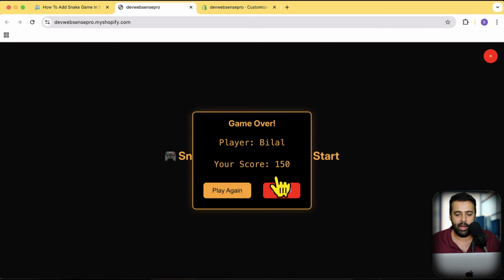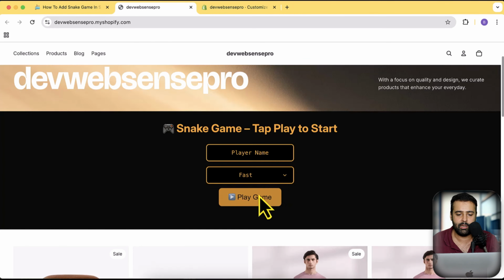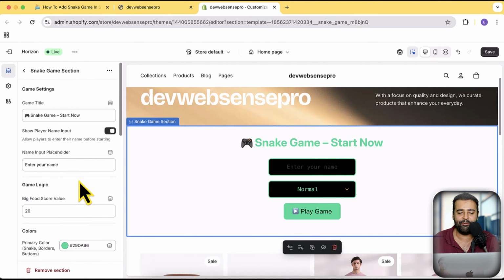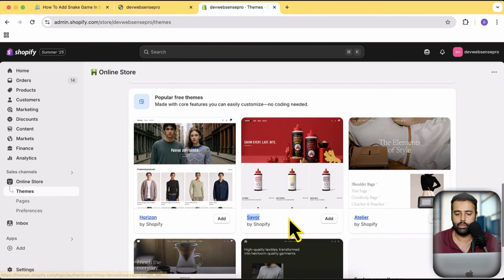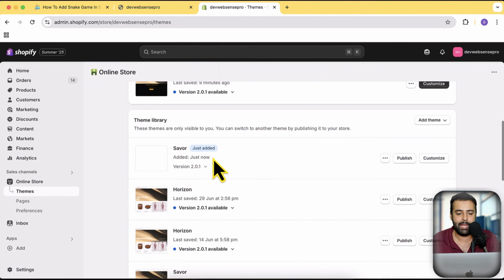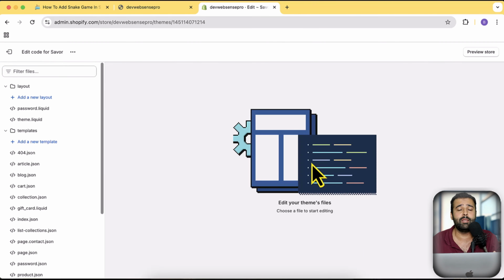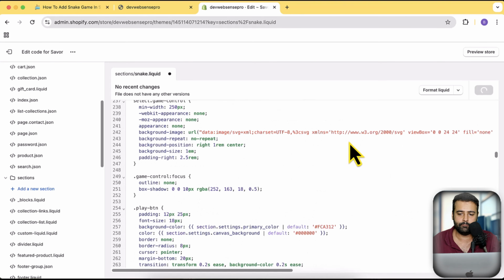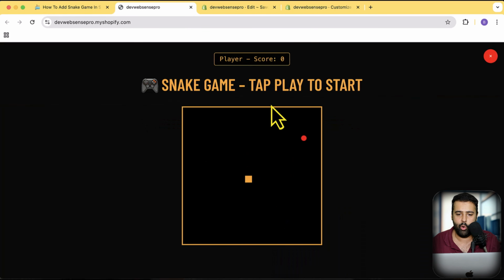How To Add Snake Game In Shopify Without App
Want to make your Shopify store more fun and interactive? In this video, I’ll show you how to add a Snake Game to your store without any paid apps! 🎮

✅ Fully customizable (colors, speed, player name)
✅ Works on any theme (Dawn, Horizon, or paid themes)
✅ Engages customers and boosts user experience

Video Timestamps:
00:00 - Intro & Game Demo
01:55 - How to Install (Step-by-Step Guide)
03:21 - Customizing Colors, Speed & Settings
06:55 - Conclusion